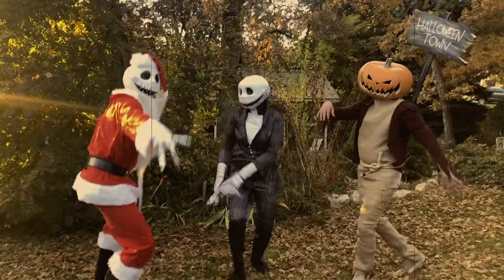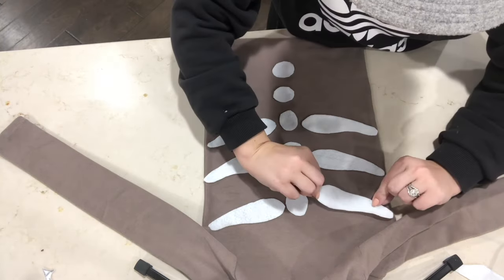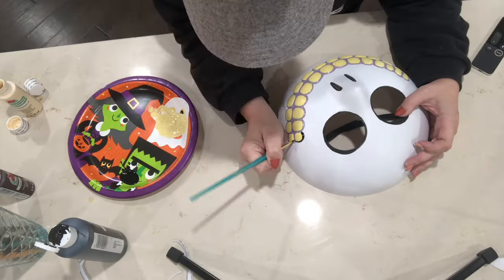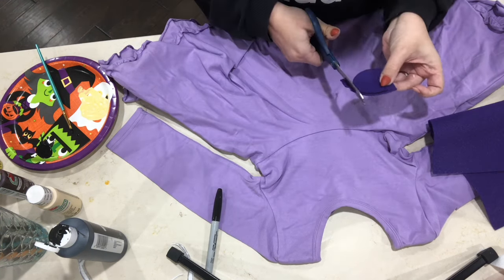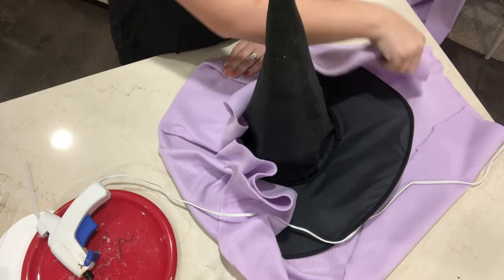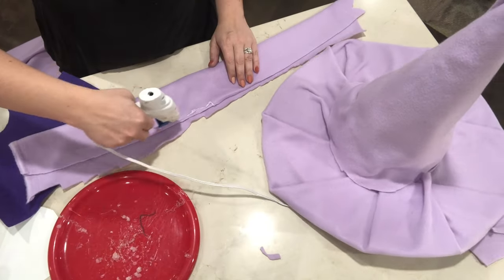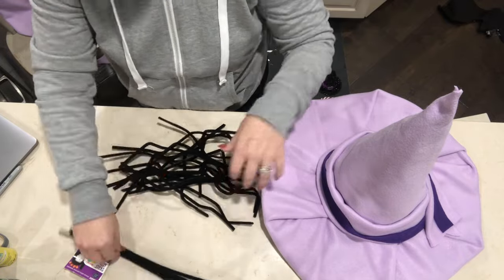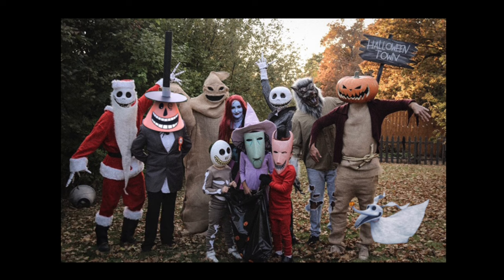LOCK, SHOCK & BARREL COSTUME DIY | Nightmare Before Christmas part 2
Be sure to check out Part 1 of this series where I show you how to make the Mayor and Oogie Boogie costumes!

Needed for all- hot glue!

Lock costume: (Devil)
Red PJ’s or outfit (plain)
(I bought this pair)
Lock mask (Spirit Halloween store)
Red gloves
Black or brown shoes
Red spray for hair

Shock Costume: (Witch)
Lavender dress
Dark purple fabric or felt for scallops at top
Witch hat
Lavender fabric for hat
Purple felt for brim
Black felt wires for hair
Black tights
Black shoes
Shock Mask from Spirit
Black paint for outlines of mask

Barrel: (Skeleton)
Gray PJ’s or outfit
3 pieces of White felt bones
Pastel yellow paint for teeth
Black paint for outline of eyes and teeth
Green spray for hair